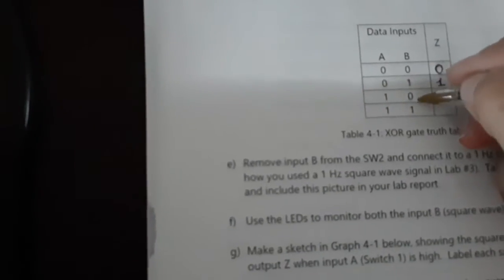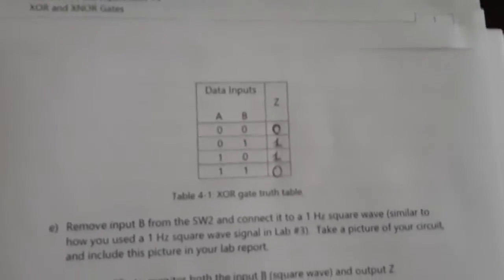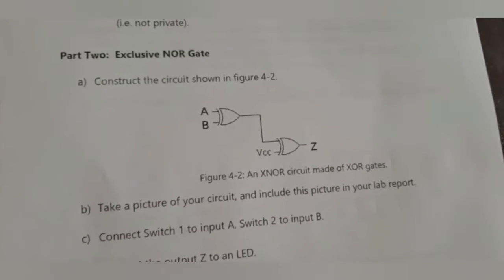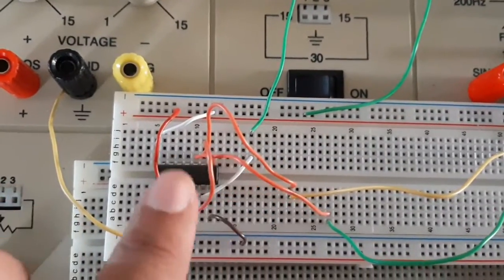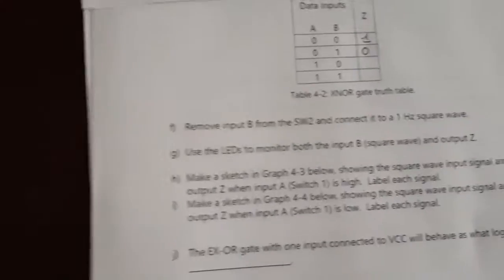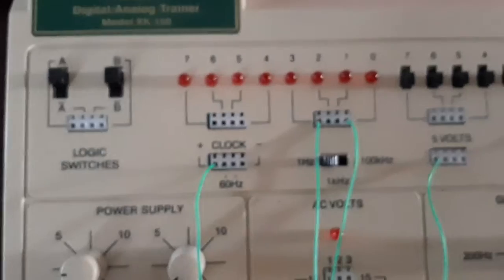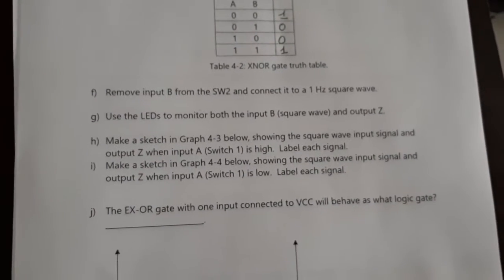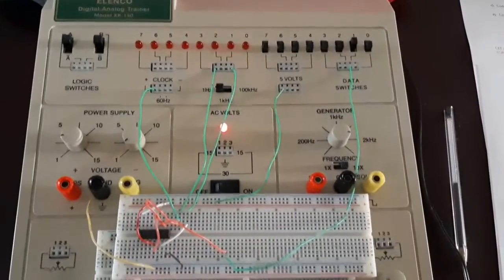Angelica Coriano CET 2114C LAB 4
All three parts of the lab are on this video, time stamps are below:

Part 1- 00:23
Part 2 - 07:33
Part 3 - 14:36